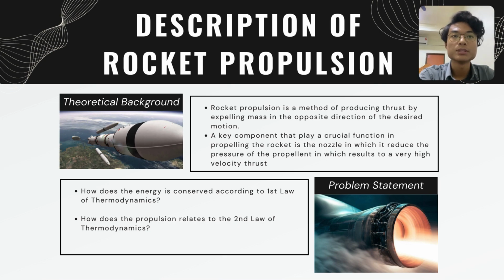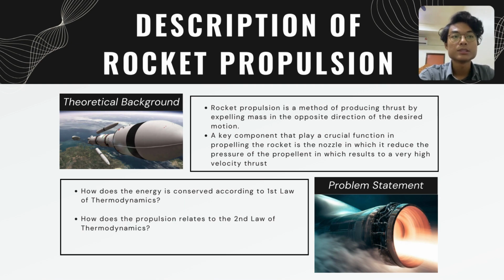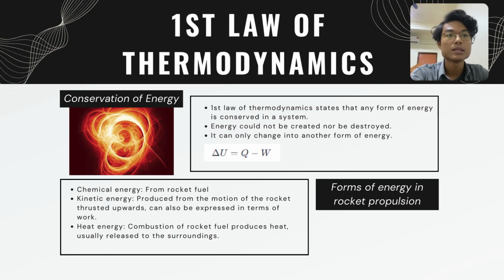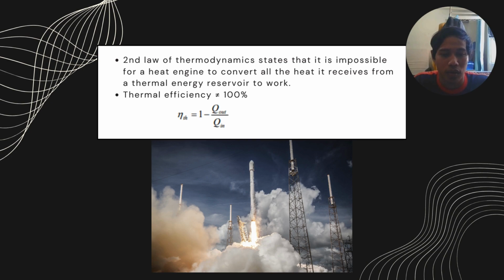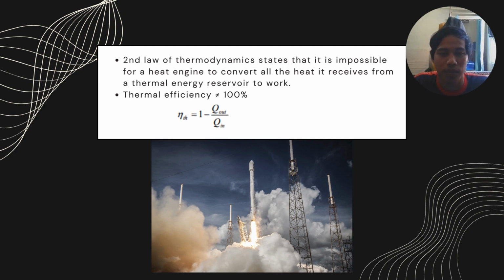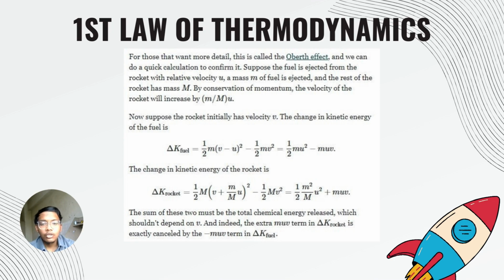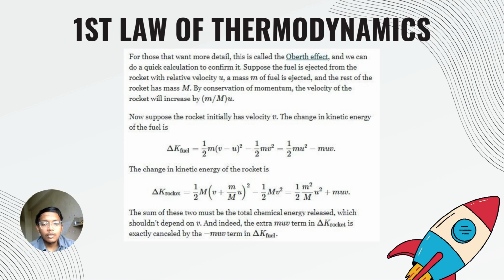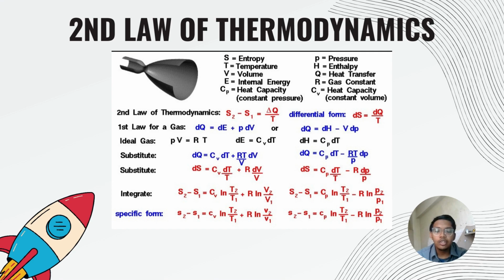Application of Rocket Propulsion Group 5